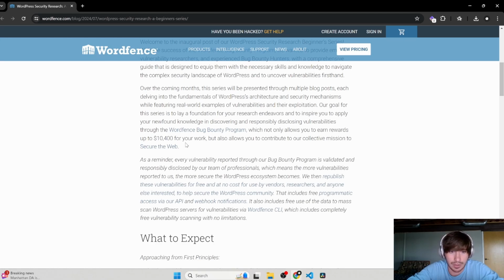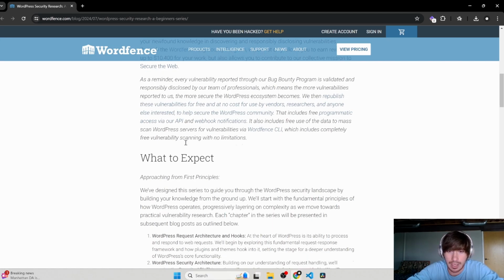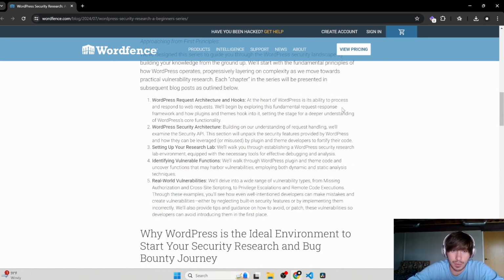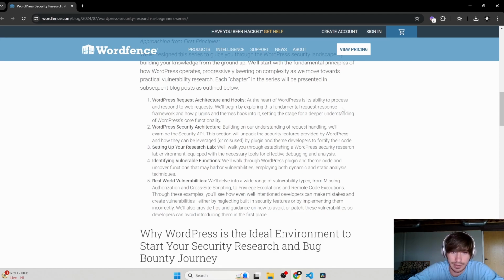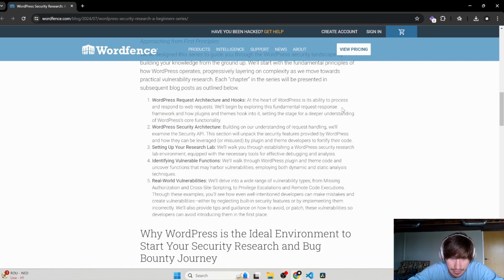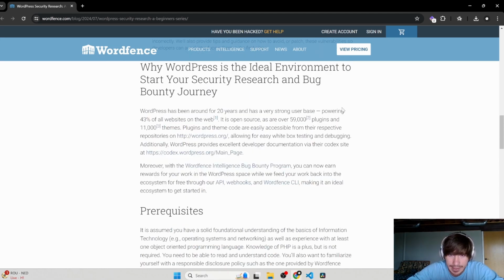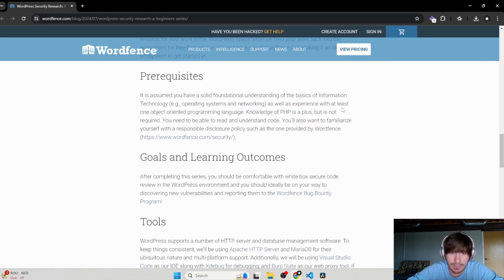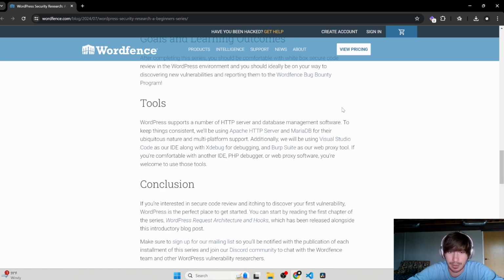Wordfence WordPress Security Research A Beginner's Series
My Work Laptop

Wordfence is releasing a blog series aimed to help beginner's attain the skills needed to locate and properly disclose WordPress vulnerabilities.

Rest assured, all the products I promote are ones that I believe to be of high quality, and I personally use them as a consumer myself. Your support through these links helps me continue to create valuable content. Thank you for your support!